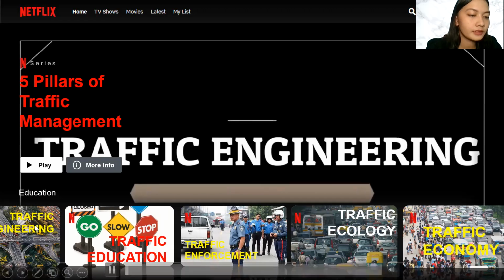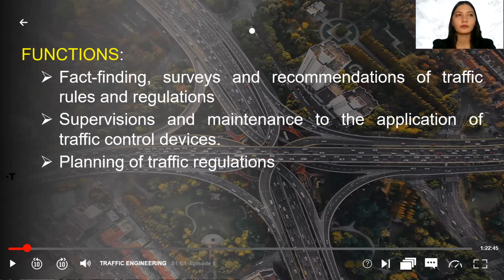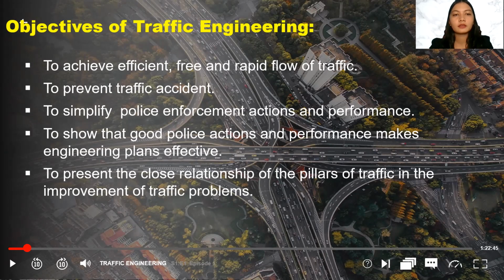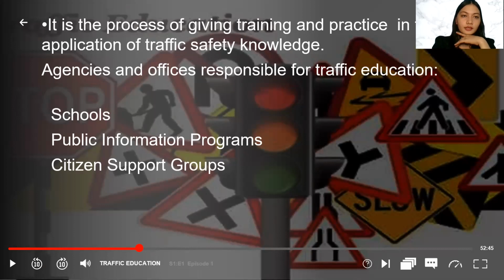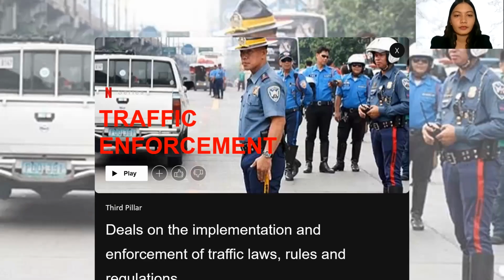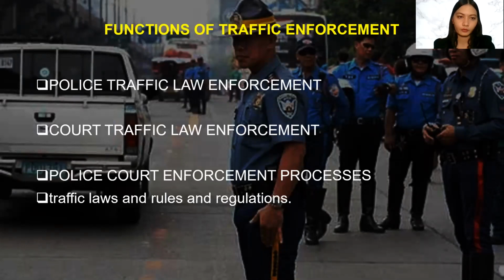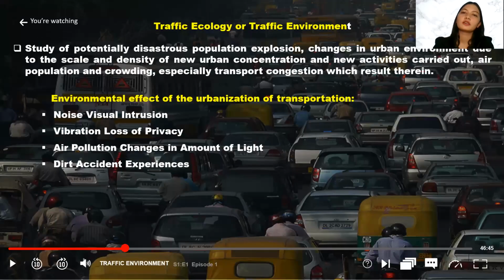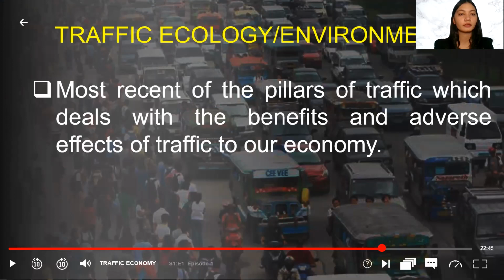The Pillars of Traffic Management: History, Brief Concept and Importance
The Pillars of Traffic Management: History, Brief Concept and Importance ( Netflix Inspired Free template)